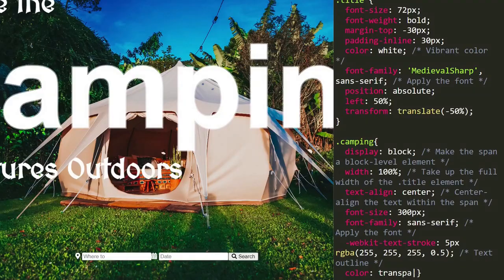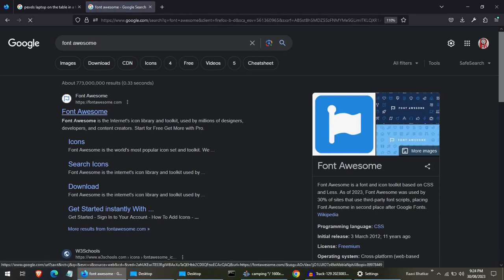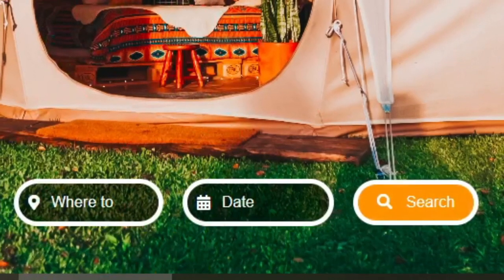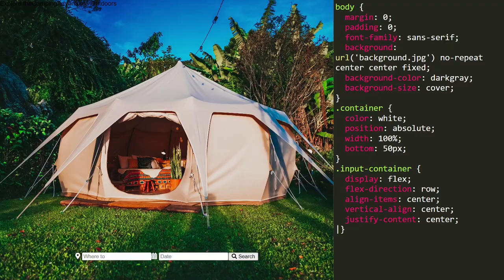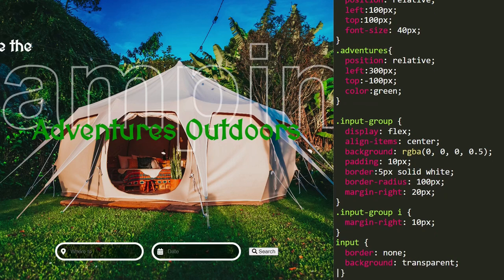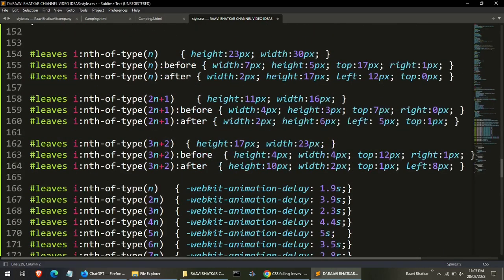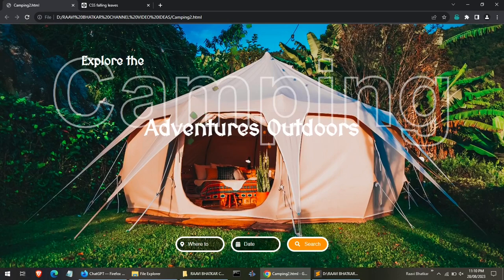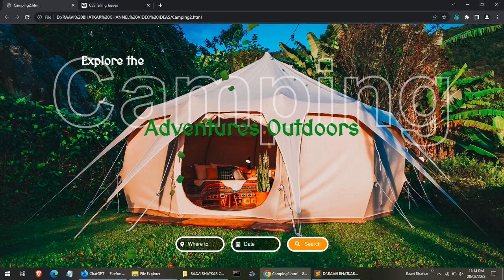💥 Text-Stroke is something you need to try, HTML CSS with Google Fonts and Awesome Icons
In this web design tutorial, we'll guide you step by step in creating a visually captivating camping website. Whether you're a novice exploring the world of coding or an experienced designer looking to refine your skills, this tutorial offers valuable insights and techniques to elevate your web design game.In this masterclass, we'll cover everything from setting up your project to implementing advanced design elements that will leave a lasting impression on your audience. Join us on this creative journey as we craft an elegant and brilliant camping website that combines functionality with stunning aesthetics.

Tutorial Highlights:
1. Building Strong Foundations:
Discover the importance of proper HTML and CSS structuring. Learn how to set up your project environment efficiently and connect with Font Awesome to incorporate captivating icons seamlessly into your design.

2. Crafting the Hero Section:
Immerse your visitors in the camping experience with a hero section that features a full-screen background image. We'll guide you through aligning content perfectly and selecting vibrant colors that make your website title stand out.

3. Interactive Elements:
Enhance user engagement by designing stylish input fields for the "Where to" and "Date" inputs. Uncover the magic of Font Awesome icons and create buttons that not only look great but also respond intuitively to user interactions.

4. Text Effects and Typography:
Turn ordinary text into a visual masterpiece. Explore various text effects, including outlining and blend modes, that add depth and style to your website's title. We'll also dive into Google Fonts to create a unique and memorable typography.

 Remember, this is just the beginning of your web design journey. Share your creations in the comments below and connect with a community of fellow designers.
Explore new possibilities, refine your skills, and create websites that truly stand out in today's competitive digital landscape.
Follow us for more engaging content that will empower you to create stunning websites that leave a lasting impact.Thank you for joining us on this journey of creative exploration and web design mastery. Let's embark on a path of endless possibilities together!